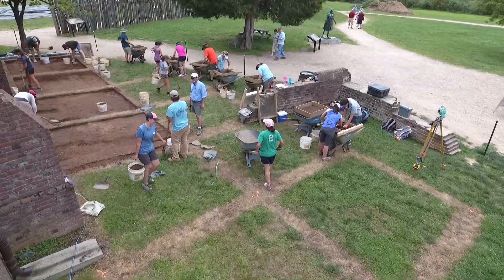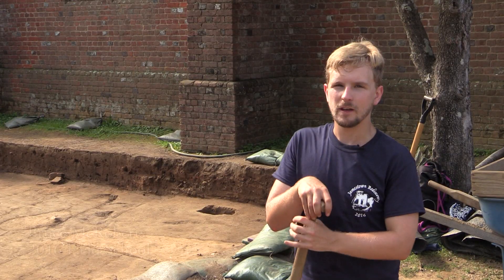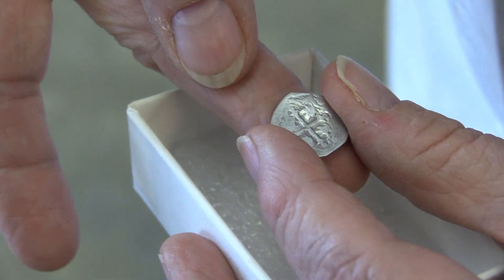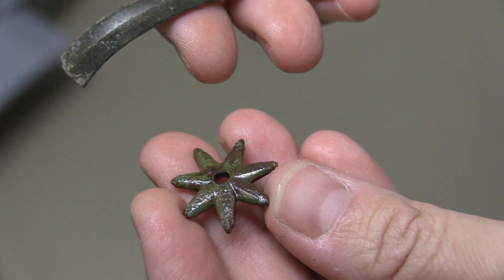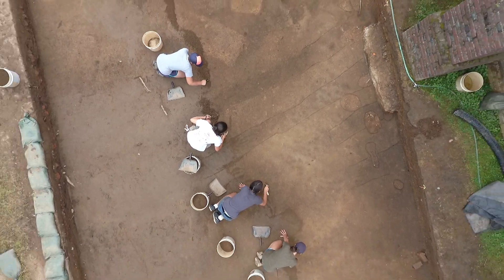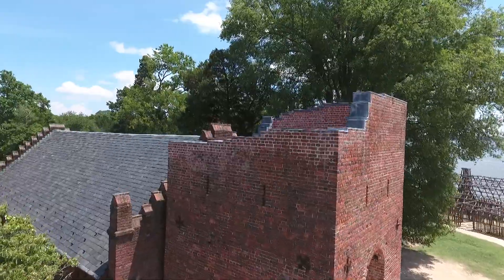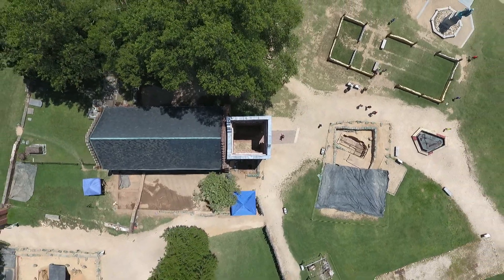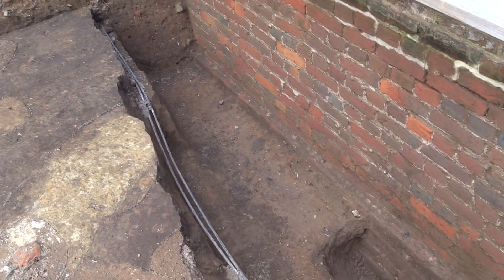A New Window into James Fort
The 2016 Field School worked hard alongside staff this summer to uncover a large previously unexcavated area inside James Fort. Join the students at they tell the story of unraveling new history at America's birthplace.